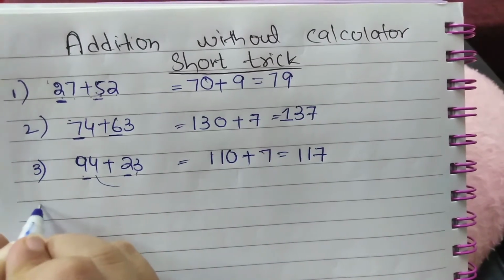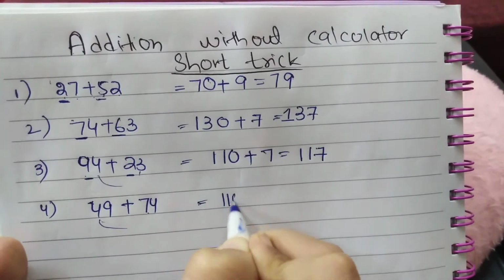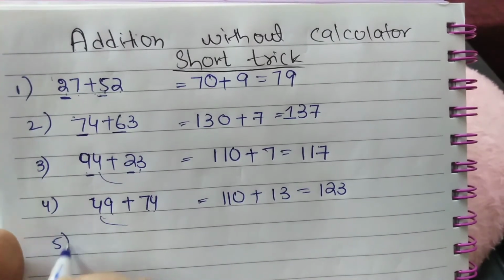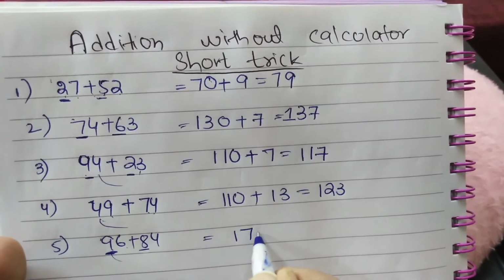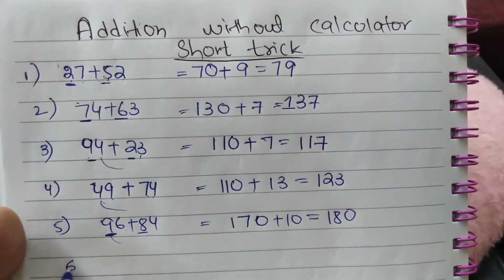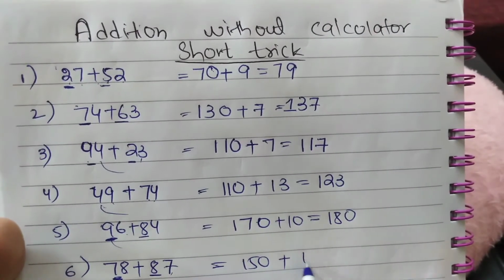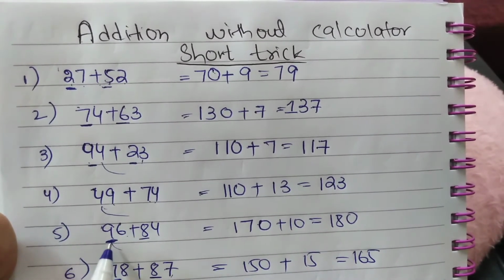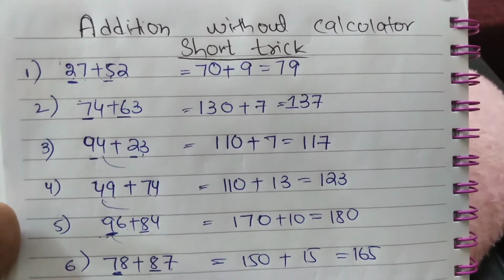Mental Maths Tricks-Addition without calculato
In this lecture of mental math addition you will learn how to do addition in your head rapidly withou using calculator